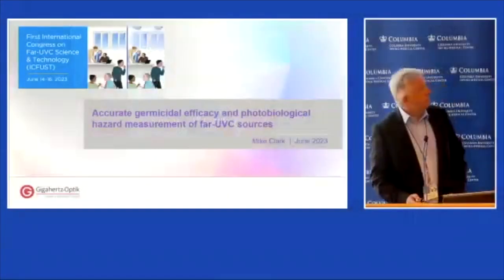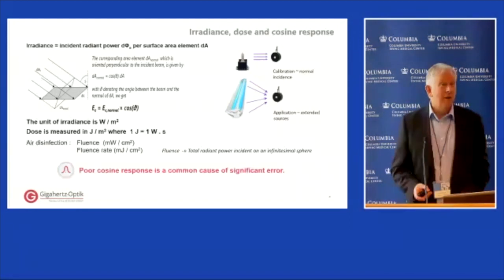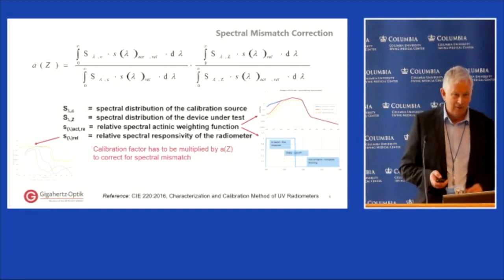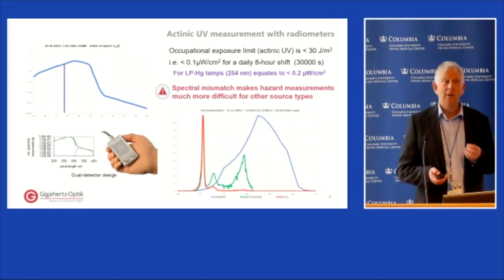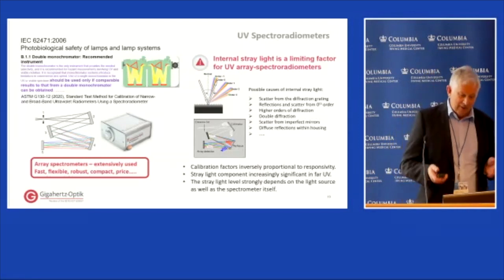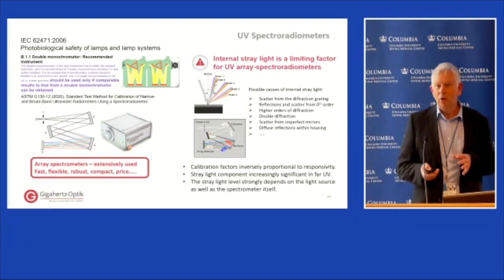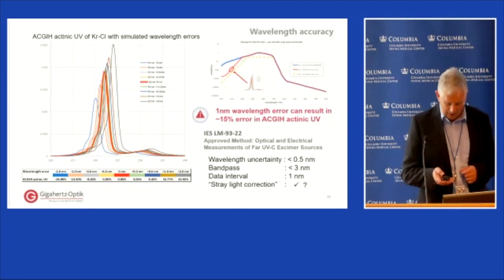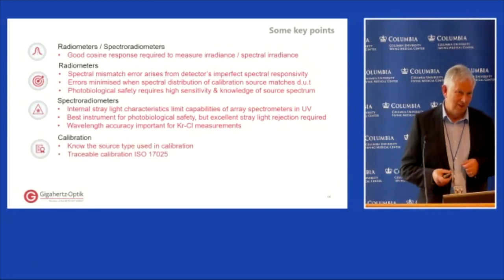Mike Clark - 1st International Congress on Far-UVC Science and Technology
Accurate germicidal efficacy and photobiological hazard measurement of far-UVC sources - Mike Clark